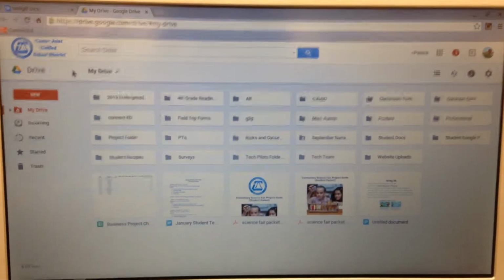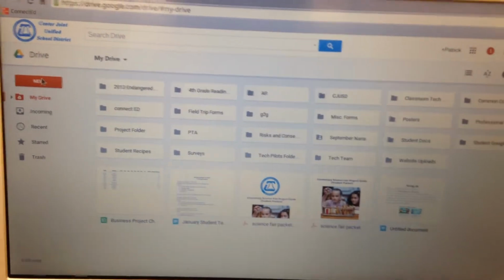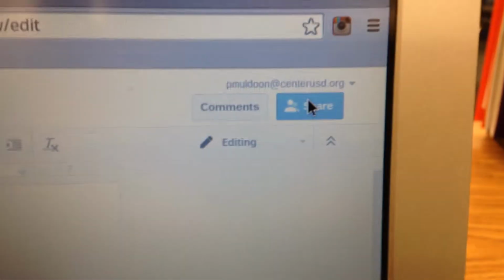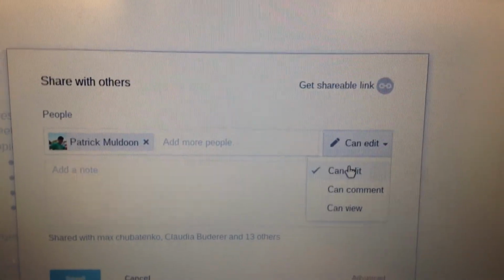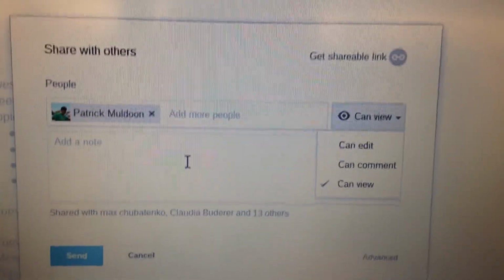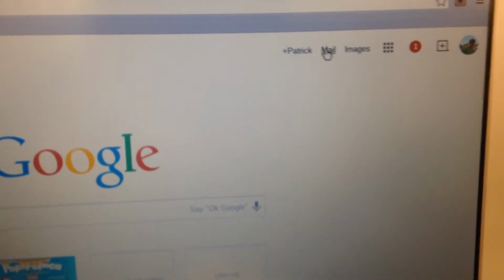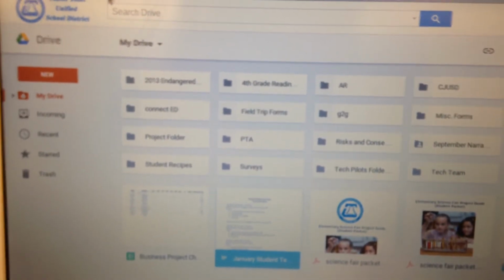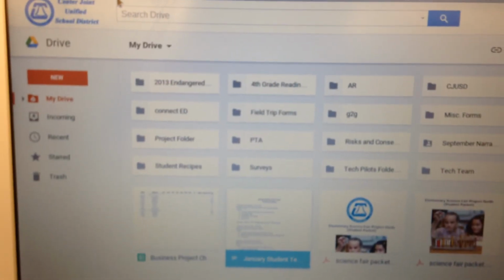Sharing files on Google Drive (Sorry for all the sniffling. I had the flu)